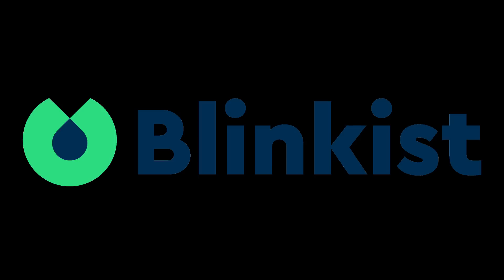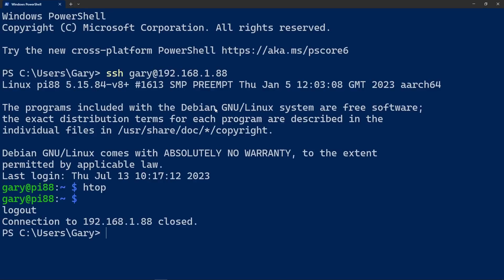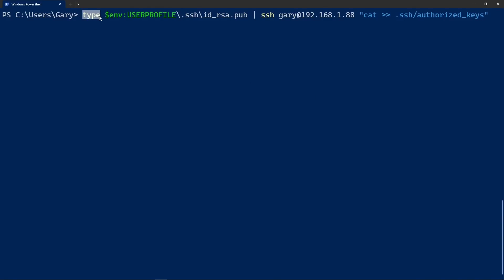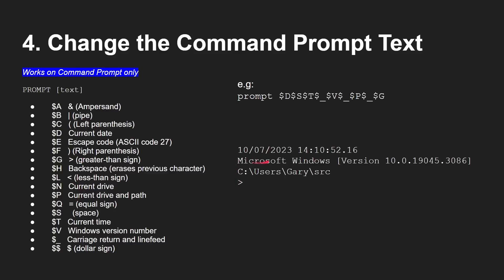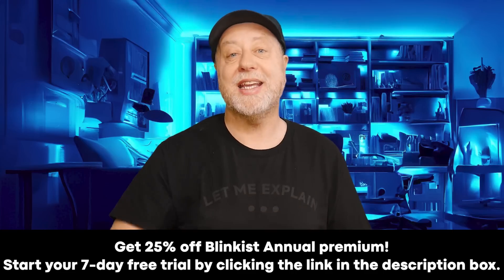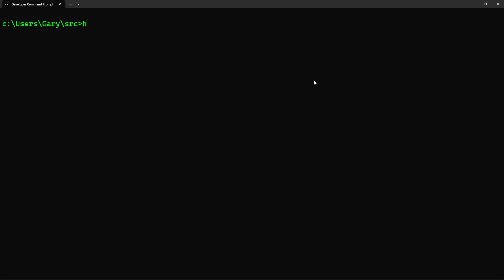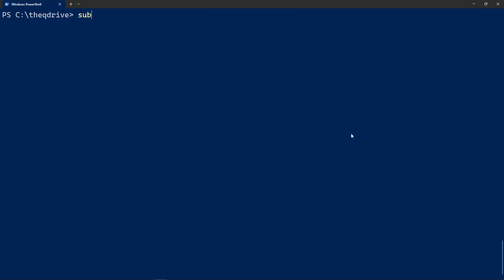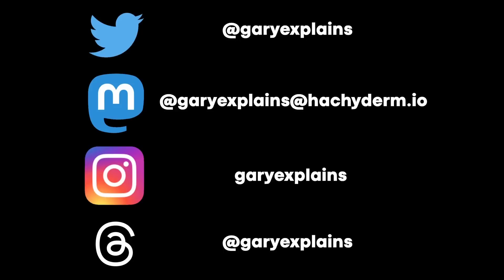10 Windows Commands That EVERY Nerd Should Know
Here are 10 essential commands that every Windows power user needs to know. From how to securely login to a remote server, to how to compile a C program, I got you covered!

00:00 - Intro
01:51 - ssh
03:34 - ssh-keygen
06:00 - scp
07:28 - prompt
10:35 - explorer
11:52 - curl
12:28 - compiler a C program
14:29 - subst
16:37 - ping, nslookup, arp